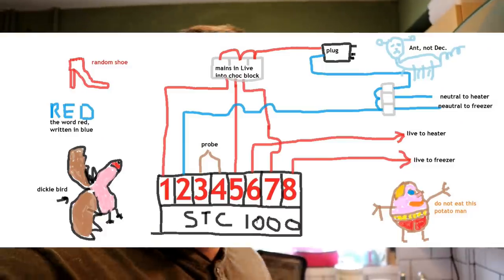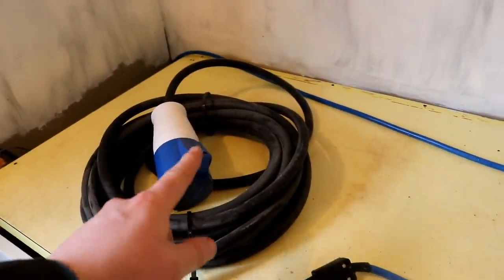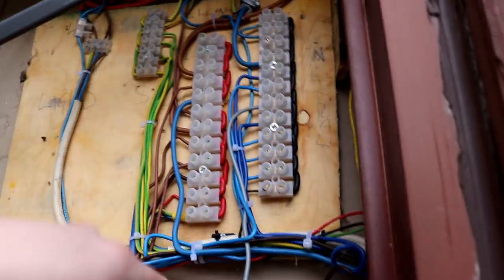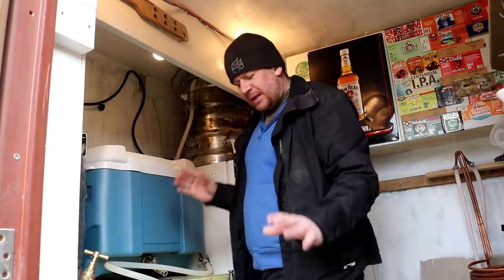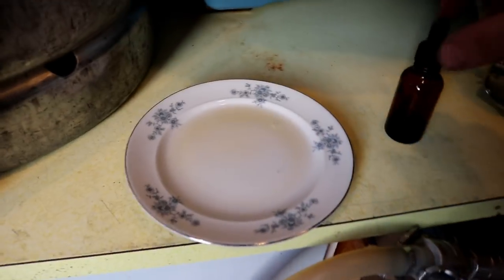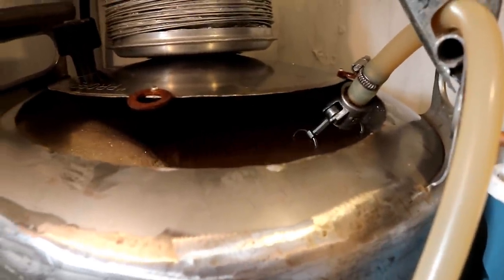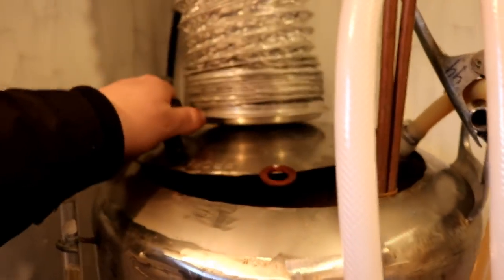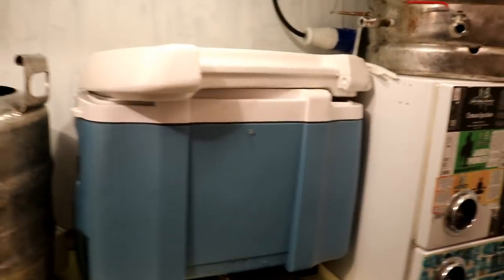Brewing The Vacant Gesture For Presentation Night....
We only went and won Pub Of The Year for North Nottinghamshire.
to mark the occasion I brew up a batch of the vacant gesture for presentation night.

Keep grinding!